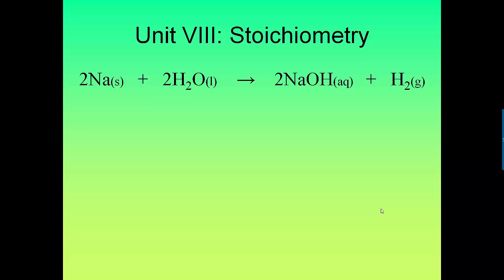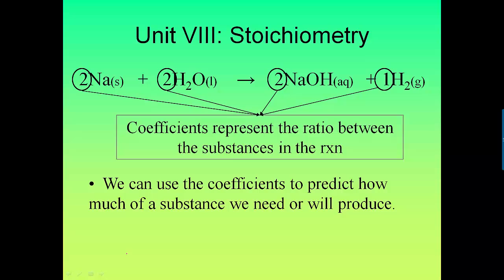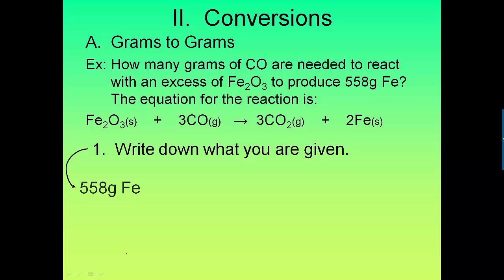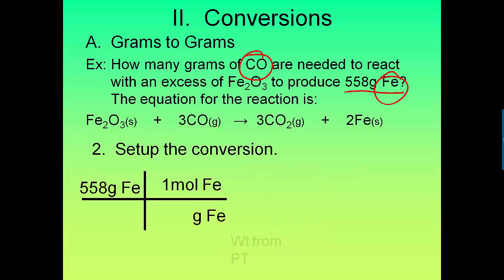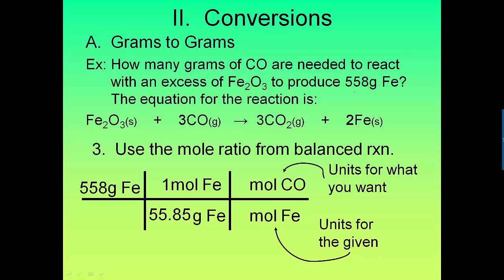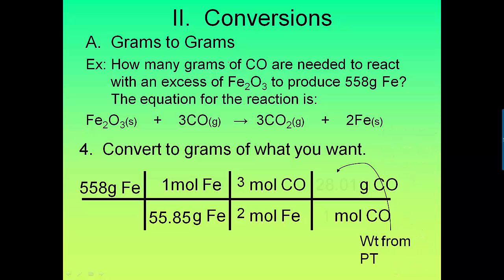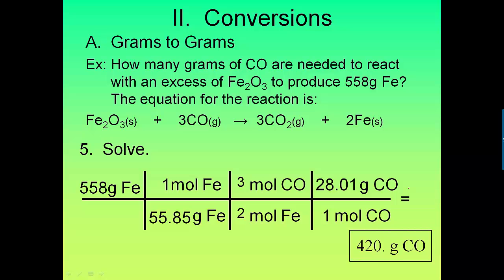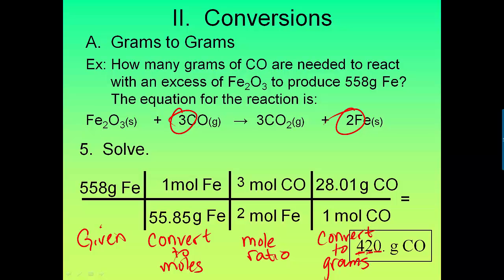Stoichiometry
This video is an introduction to Stoichiometry and includes 1 example problem.